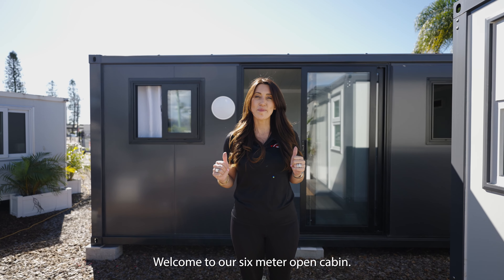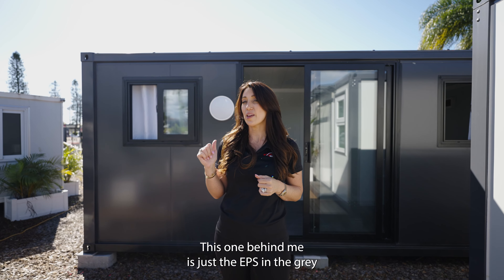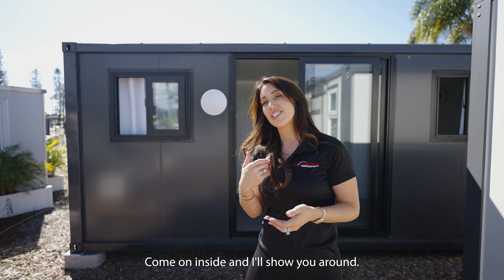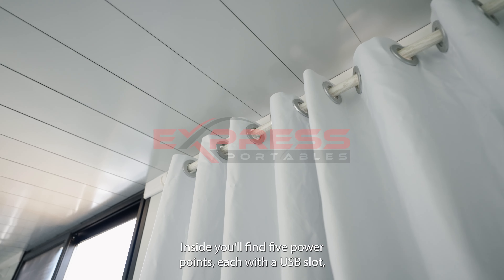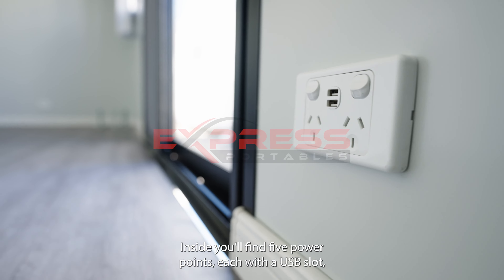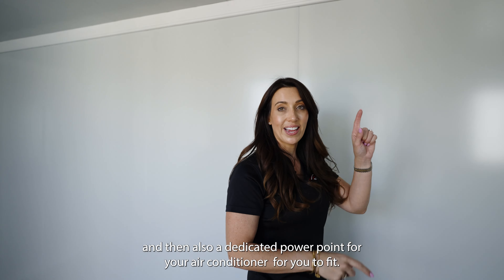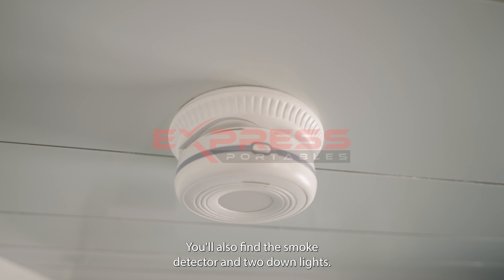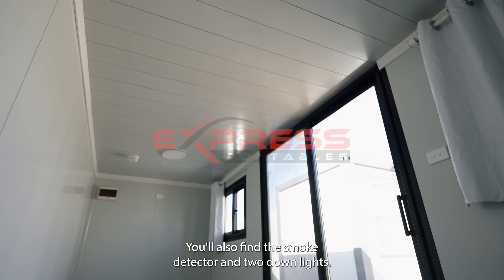6m Portable Cabin - Open Plan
A versatile open-plan portable building ideal for various purposes such as a home office, accommodation unit, or lunchroom.